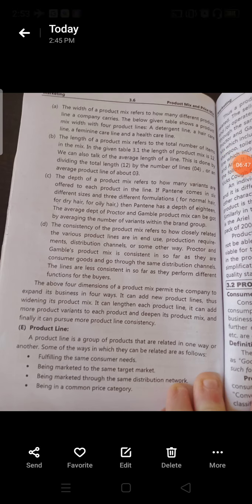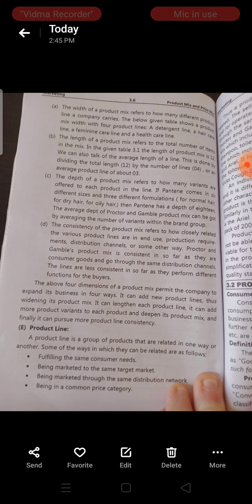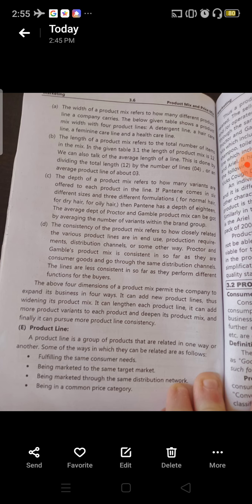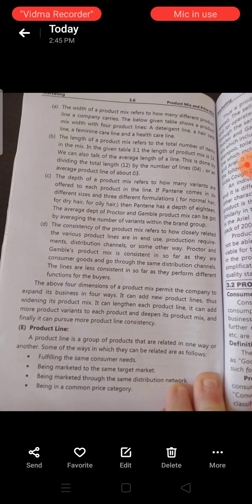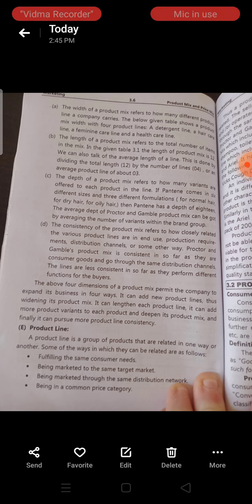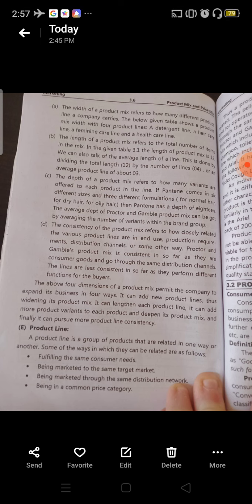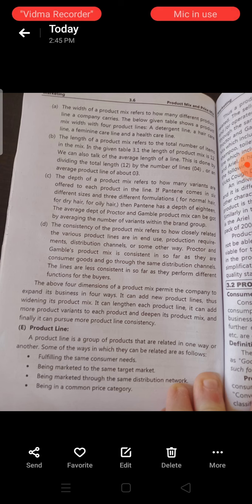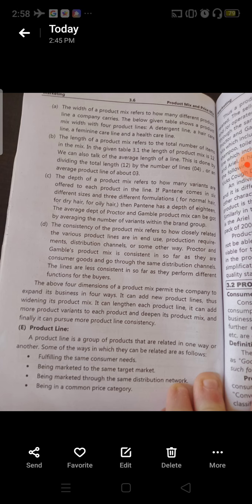Fybcom_marketing_lec 30_product mix